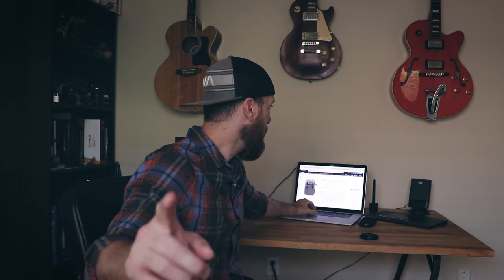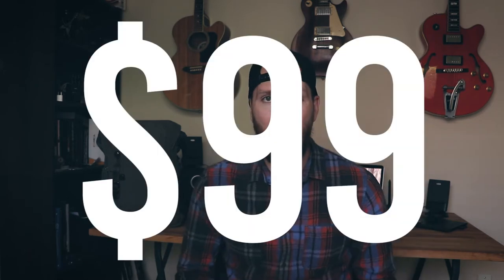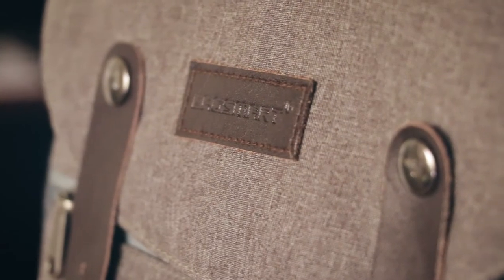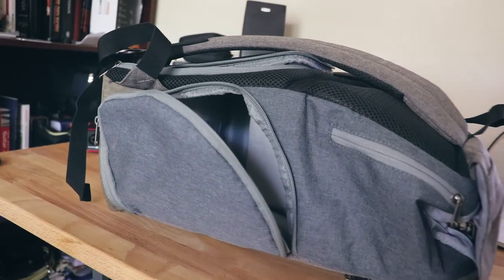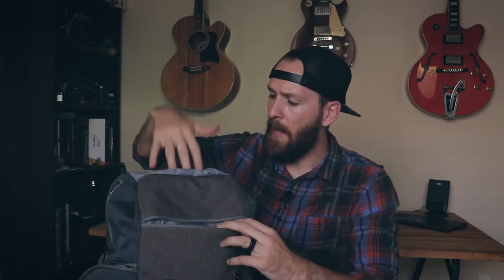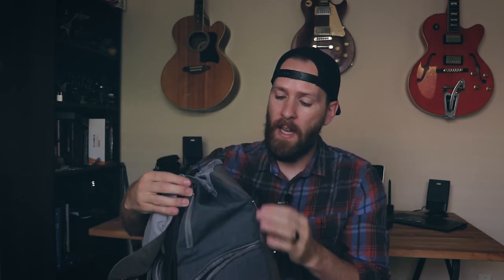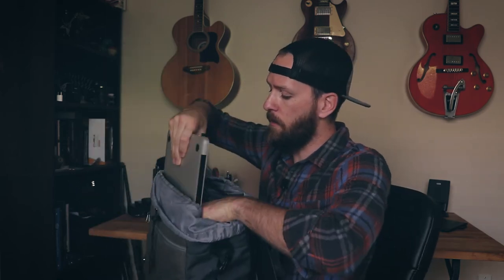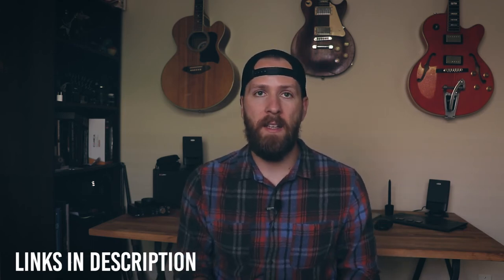Camera Backpack Review! DSLR Camera Bag by BagSmart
Reviewing this new camera backpack, fits most DSLR's and multiple lenses and gear! Well we cover it in today's video! Check out the link below to see all my gear...

Link to the bag and all my gear!

Today we are checking out my new DSLR Camera Bag by Bagsmart! I just picked this bag up not long ago and love it so for. I was looking for a cheap/budget friendly bag to keep most of my gear in, that was still good quality, and I believe I found the bag! It has separate compartments for all of your camera gear, and a top storage for extras. I can easily fit my 15” macbook pro DSLR, two lenses, microphone, batteries and charger, drone, and all accessories. It is super comfortable to wear, and has a stylish modern design. If you want to check it out check the link!

• Main Vlogging Camera
• Cheaper Vlogging Camera but Still Really Good
• Main Vlogging Lens
• Lens I use for clean tripod shots, soooo good

• Vlogging Tripod

• GoPro Selfiestick

• How I record my music on my computer

• Graphics Tablet

• External Hard Drive

• My all time favorite Beard Butter

• My Longboard